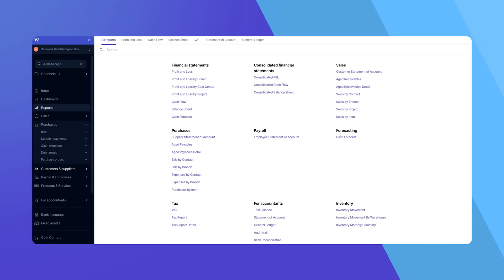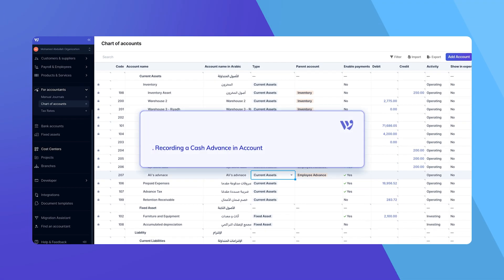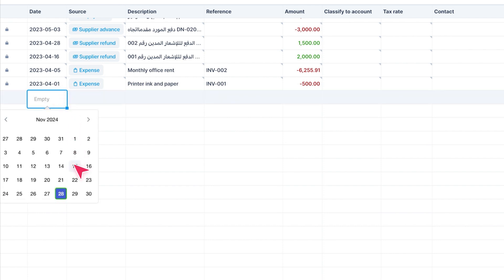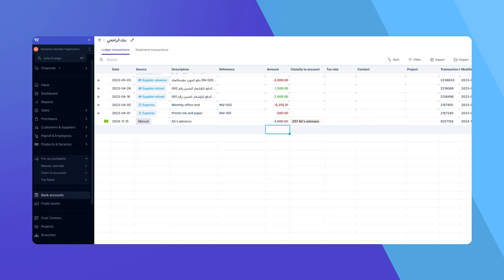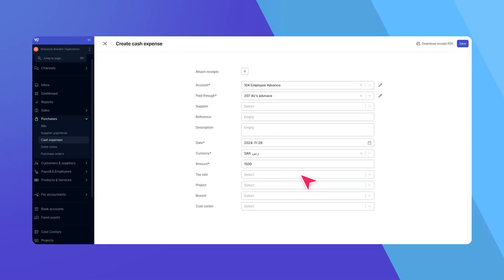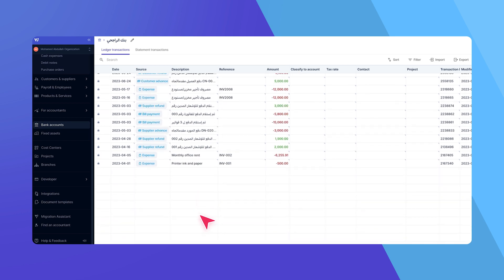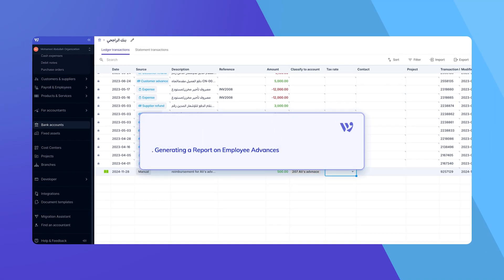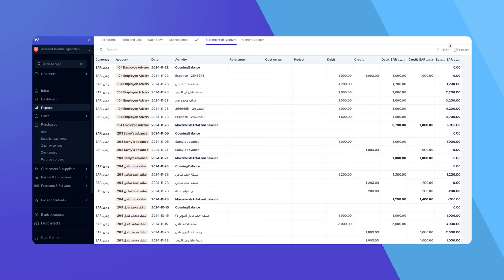17- How to manage employee advances in Wafeq Accounting Software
In this video, we’ll show you how to effortlessly manage employee cash advances using Wafeq’s accounting software. From recording advances to tracking expenses and generating detailed reports, Wafeq simplifies the process to keep your books organized and accurate.

Here’s what you’ll learn:
✔️ Setting up accounts for cash advances with parent and sub-account structures.
✔️ Recording advances through manual bank transactions.
✔️ Tracking expenses paid using advances and automatic balance adjustments.
✔️ Recording employee reimbursements and maintaining accurate balances.
✔️ Generating detailed reports to monitor all advances and expenses.

With Wafeq’s user-friendly interface, managing employee advances has never been easier. Say goodbye to disorganized records and hello to seamless tracking and reporting.